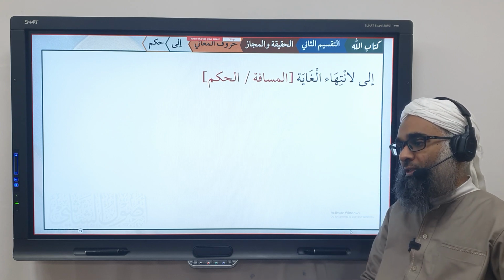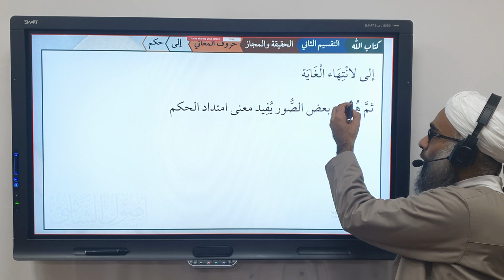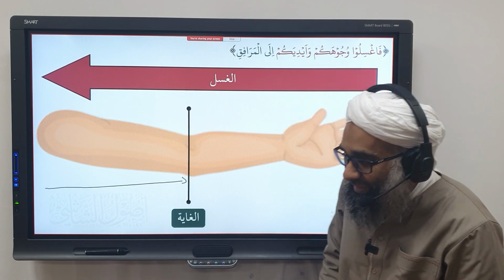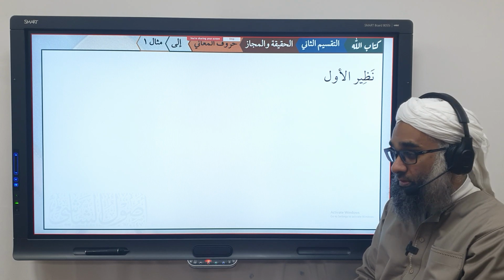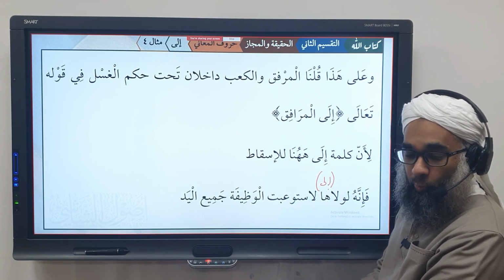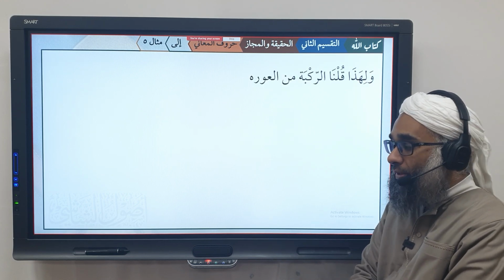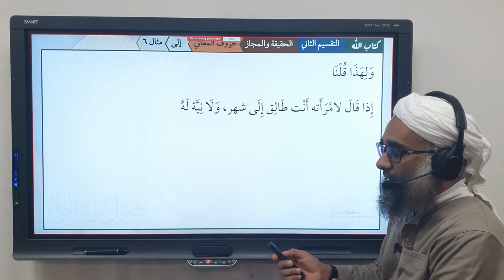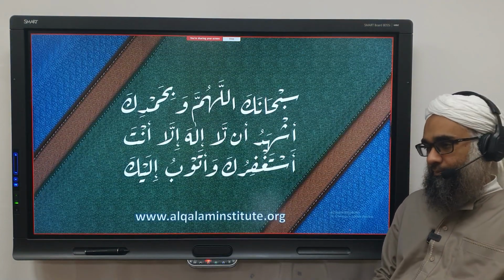Usool as-Shashi (28): إلى